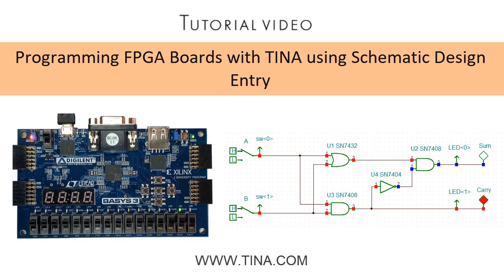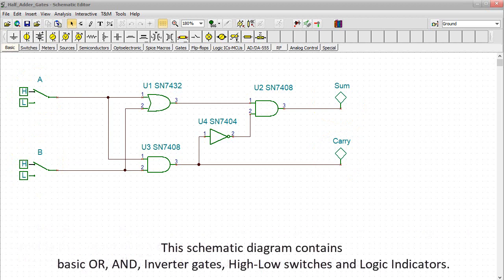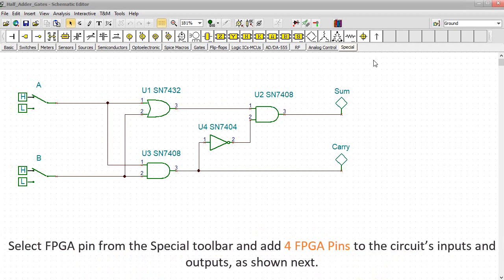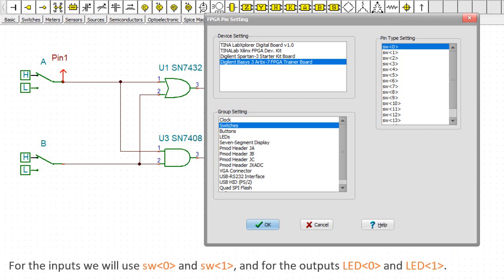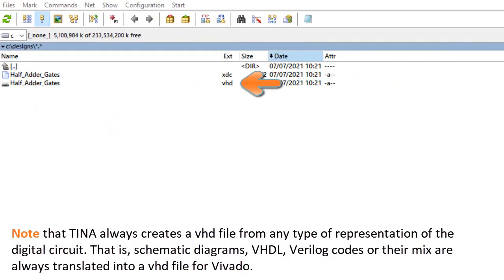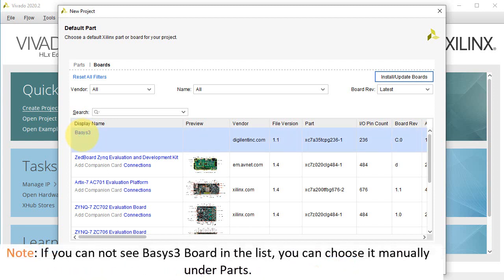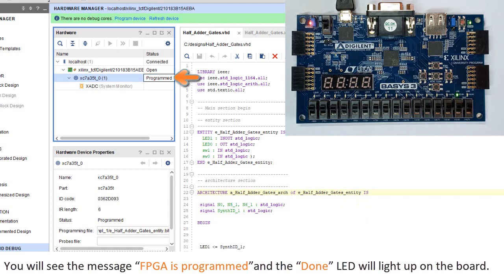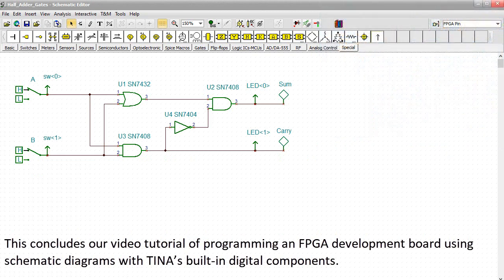Programming Xilinx FPGA Boards with Schematic Design Entry using TINA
In this video tutorial we will show how to create a digital circuit and download it to a Digilent Basys 3 FPGA board by using TINA’s Schematic Editor.
The schematic design may contain gates or other built-in digital components in TINA.
In this video, we will use a free Xilinx tool, Vivado which is required for the FPGA in Digilent Basys 3.
First we will test our Half adder circuit in TINA's Schematic Editor with digital circuit simulation.
Before testing our circuit in a real FPGA development board environment, we need to extend our schematic with FPGA Pin connectors.
Next, we need to create the Vivado project to produce downloadable content.
As soon as we finish programming the hardware we can start testing our simulated Half Adder circuit and see how it works along with the programmed Basys 3 hardware.